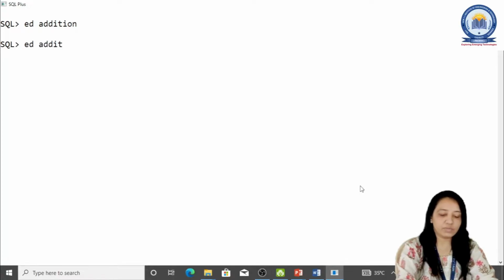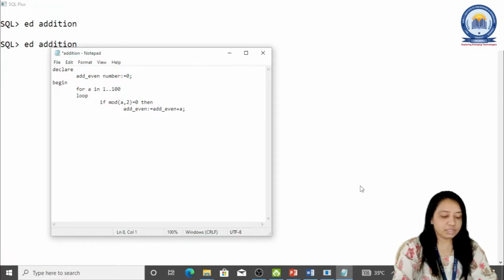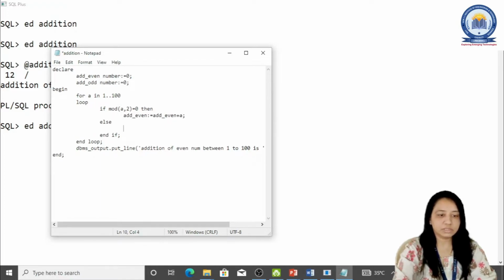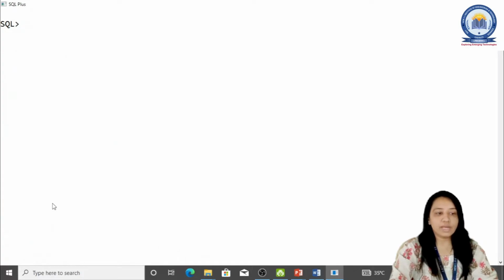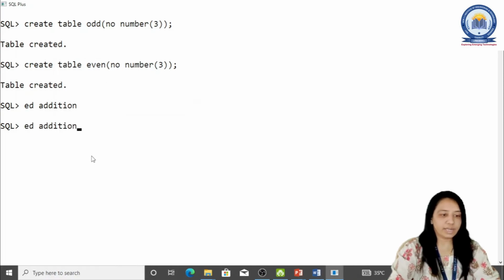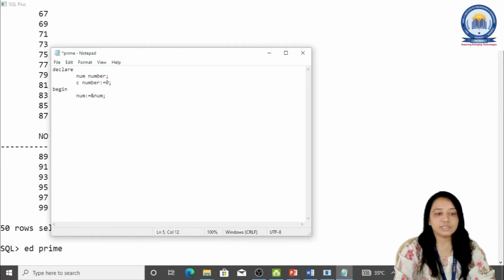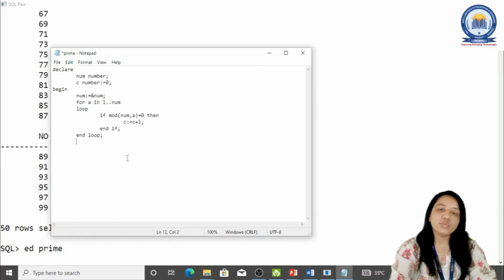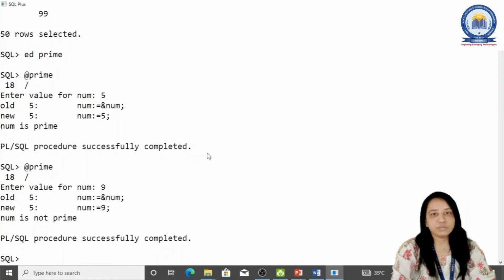dbms unit 10 lec 3 PROGRAMS